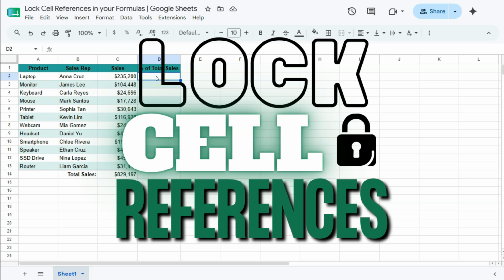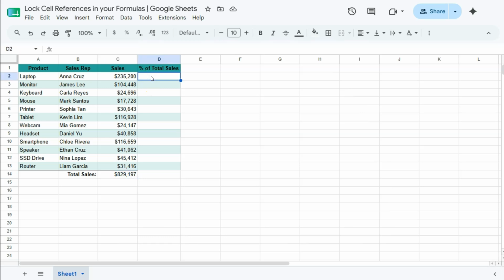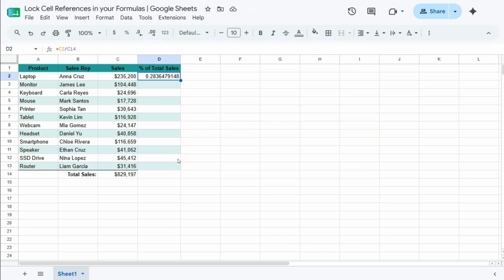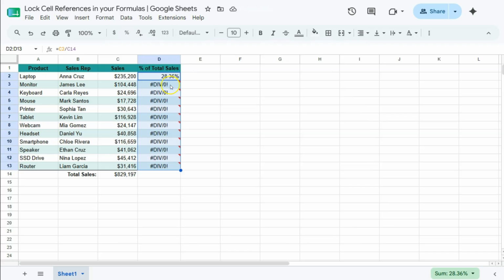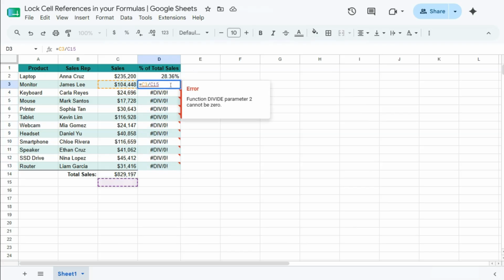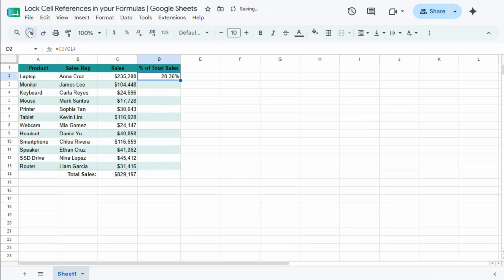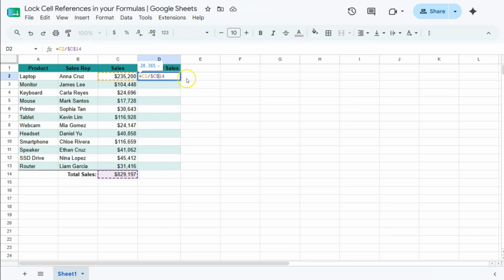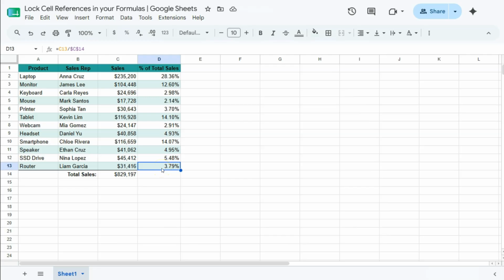Lock Cell References in your Formulas | Google Sheets (Rows and Columns)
Learn how to lock cell references in your formulas using absolute references in Google Sheets.

I’ll show you the difference between relative, absolute, and mixed references, and explain when to use the dollar sign ($) to keep specific rows or columns fixed while copying formulas. This tutorial is perfect for beginners who want to create more accurate spreadsheets, avoid formula errors, and work faster with calculations. You’ll also see practical examples using simple data so you can easily follow along and apply these techniques to budgets, inventories, reports, and other spreadsheet projects in Google Sheets.